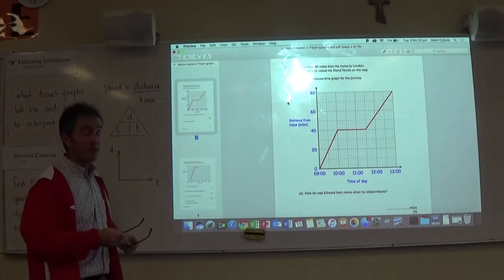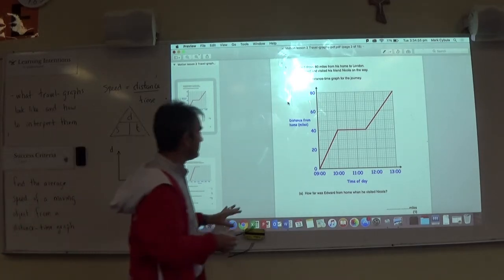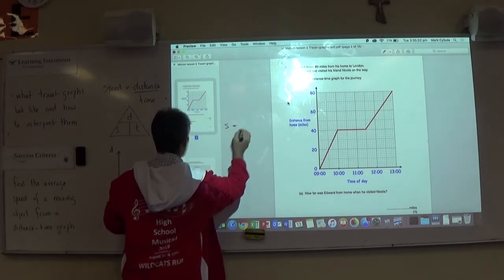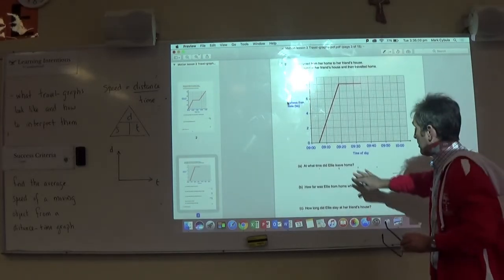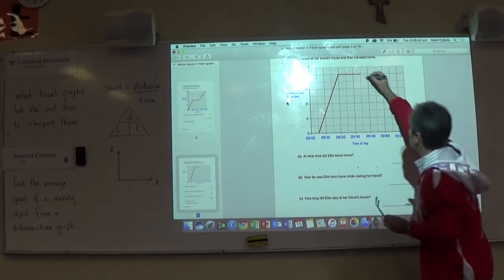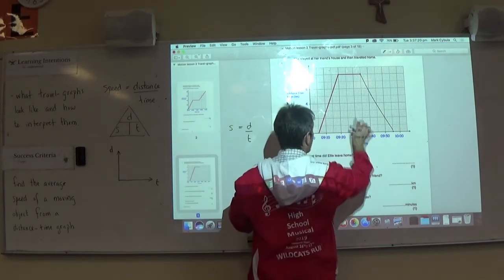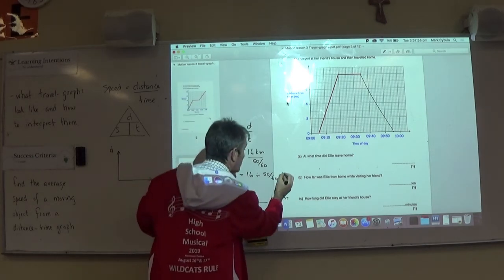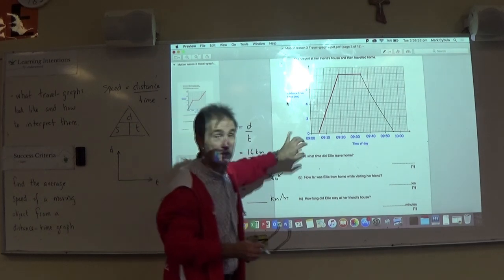Travel graphs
This video is a brief explanation of what the travel graph exercise is about are and how they are used to show distance, time and speed of a moving object.